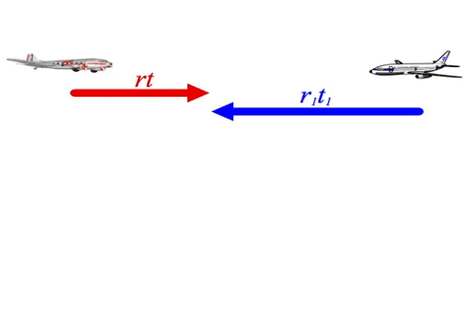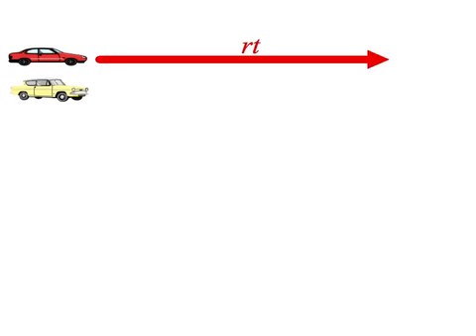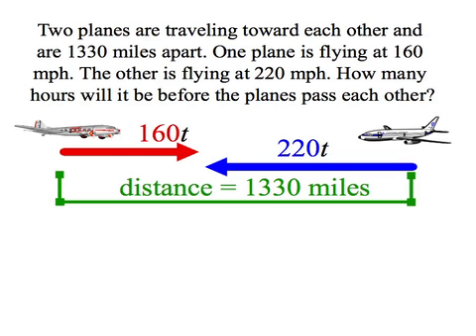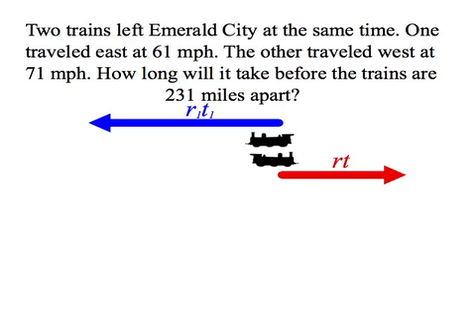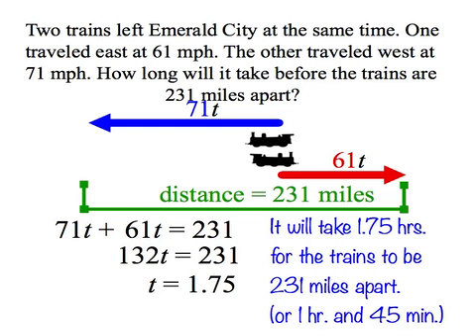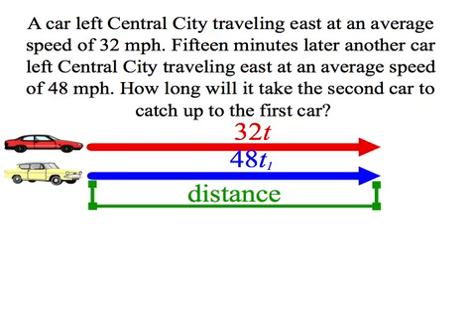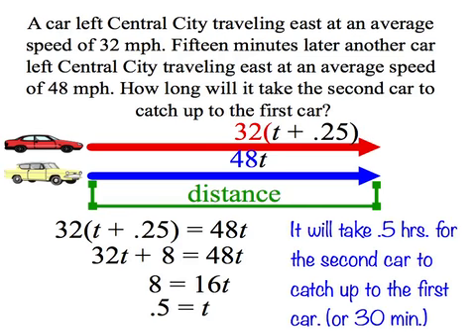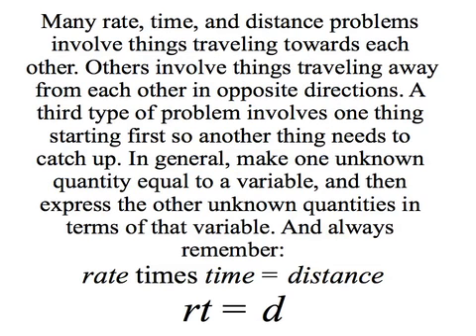Rate, Time and Distance Problems: Lesson 026